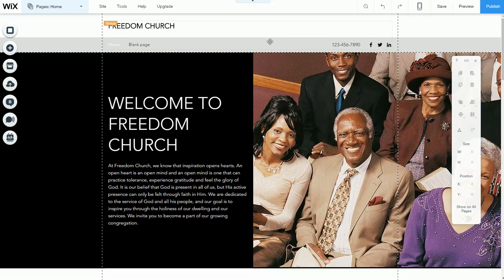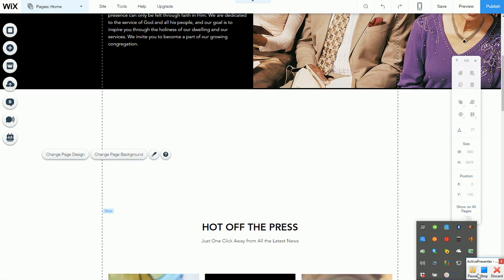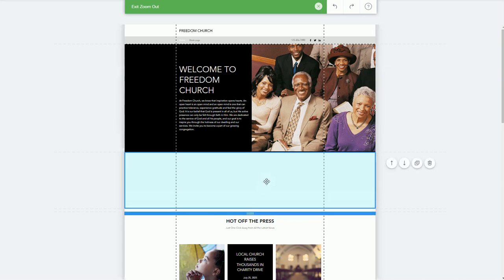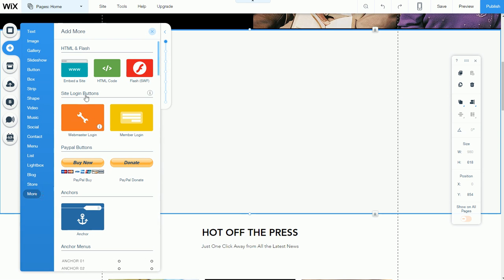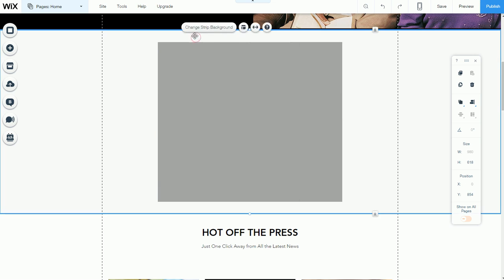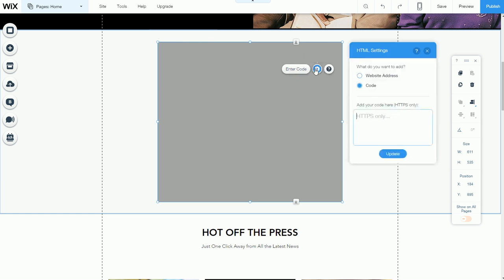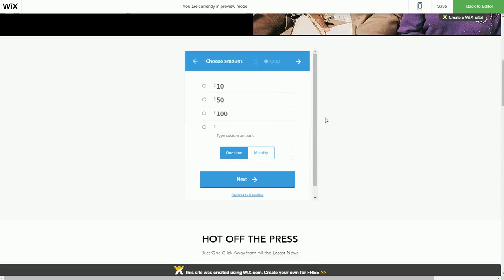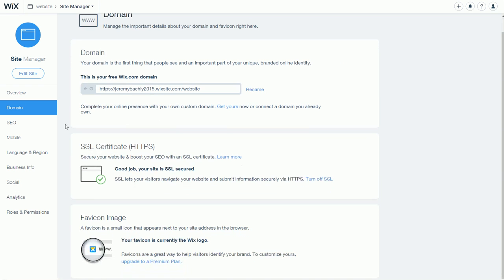How To Accept Donations on Wix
1- Signup to Donorbox (Free account) donorbox.org
2- Embed Form on your wix site